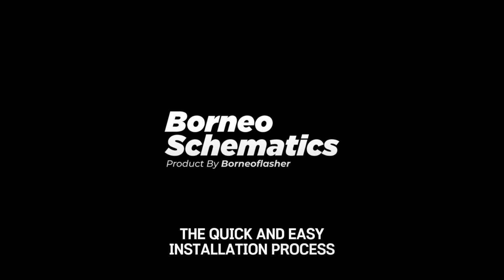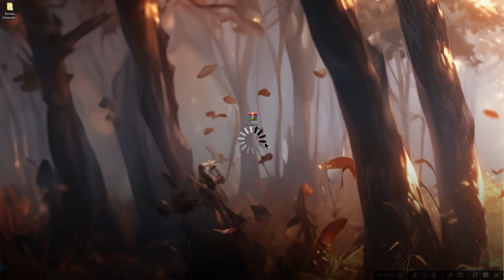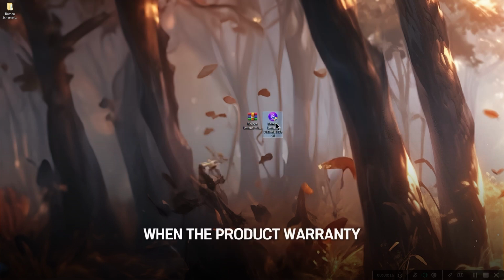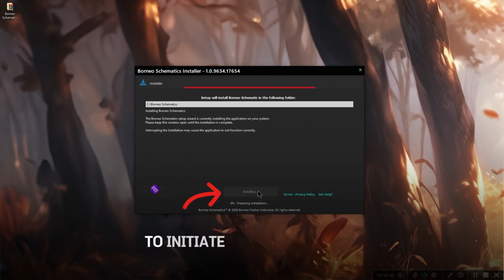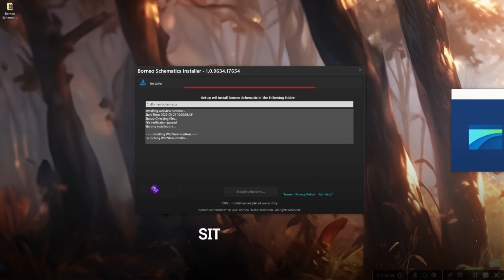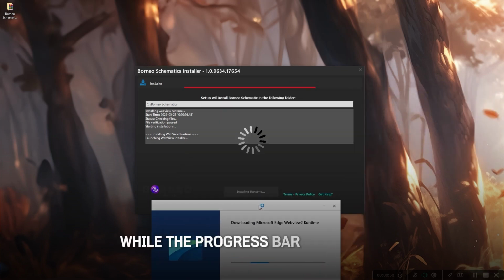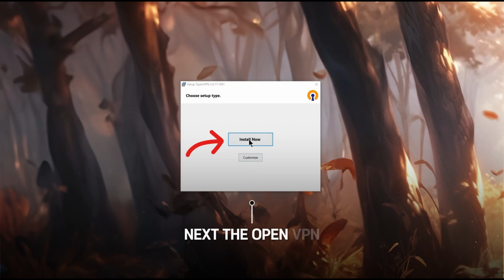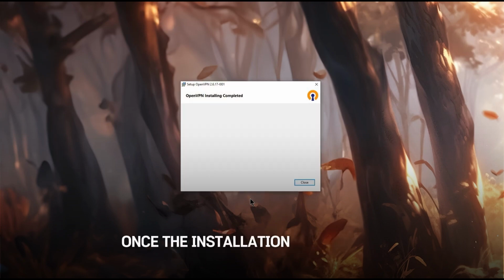Installing Borneo Schematics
Follow these steps to install Borneo Schematics to your computer :
✅ Run the .exe
✅ wait for additional software installed
✅ Locate the Software at C:// -  Borneo Schematics

If you experience any issue after updating, please contact Technical Support and send your support report.